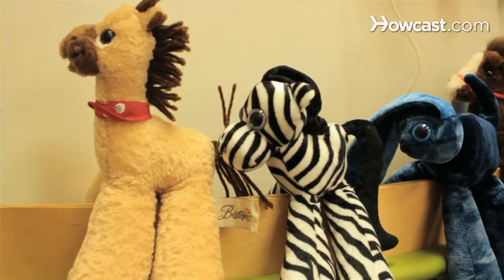How to Warm Up with Games | Gymnastics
Perfect Products to Get You Tumbling:
Overcoming Gravity: A Systematic Approach to Gymnastics and Bodyweight Strength:
Tumbling Exercise Folding Mat with Hook and Loop Fasteners
Norbert's Gymnastics Mini Bar
GSC Gym Chalk
Folding and Non-Folding Incline Cheese Wedge Tumbling Mat
Streamer Twirling Dazzler Ribbon with Stick Rod Baton

In kids gymnastics also known as the rec program at the gym, it's very
important that you do a warm up; you want to make it fun so sometimes we
come up with a game to play.  Some different games would be something that
I came up with called Hot Lava and it's kind of like musical chairs, you
just spread out a bunch of mats and they can run around on that, when I say
Hot Lava they jump onto the mat.

Different games involving lots of
movement, jumping, making it as fun as possible, lots of colors and
equipment and maybe some character games, just coming up with something
that the kids will be entertained with while warming up their muscle, also,
the stretch, stretching in gymnastics is very important.   My big thing I
like to make cartoon sounds and noises and hand gestures and just make it
more exciting to where the kid really enjoys what they're doing and they
don't even know they're working out.

That's the main goal, to make these
kids have fun along with getting a good workout and ultimately performing
well in gymnastics